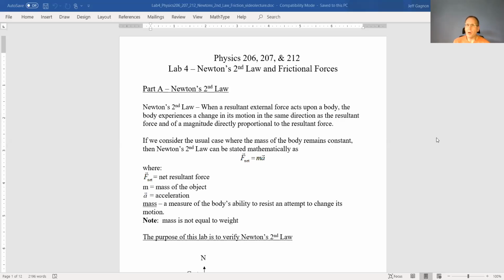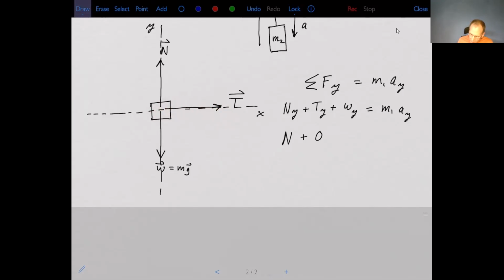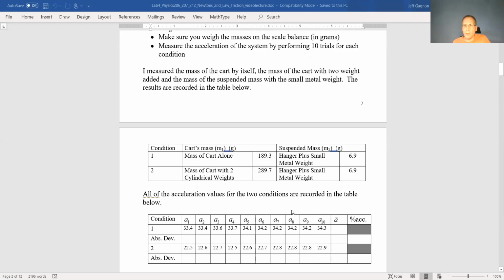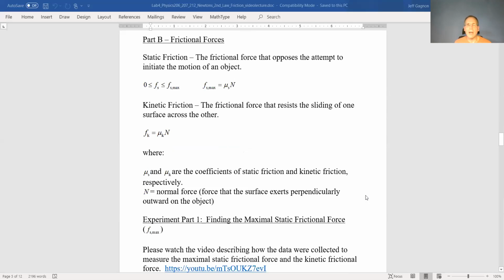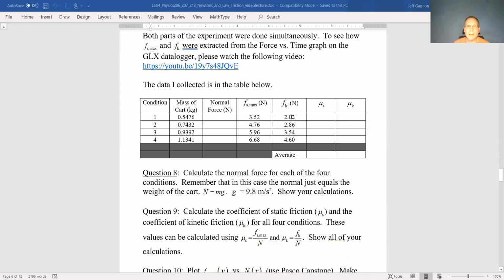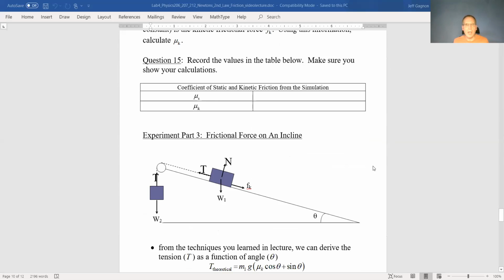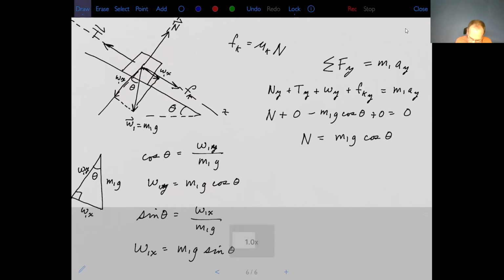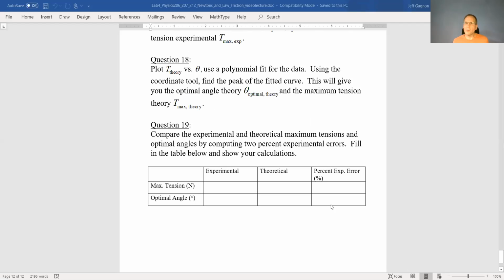Video Lecture 4 Physics 206, 207, & 212